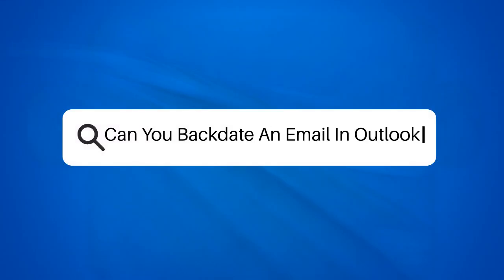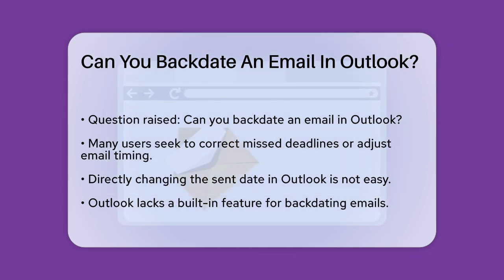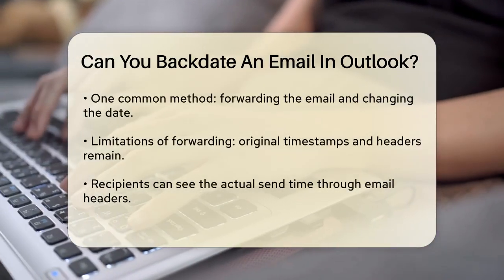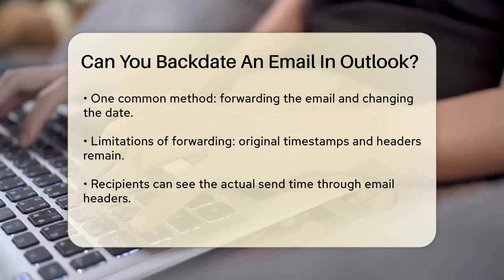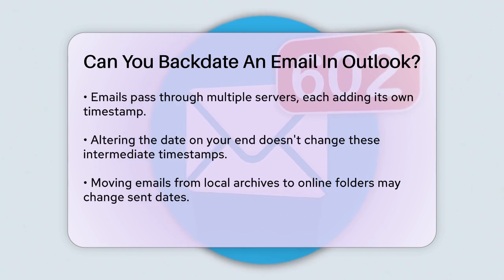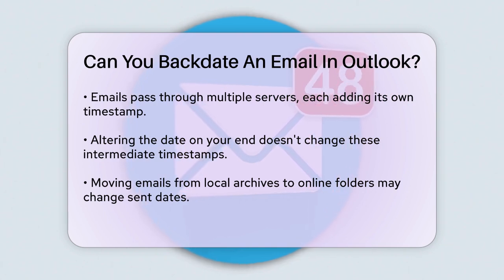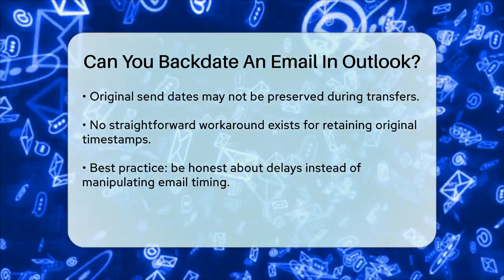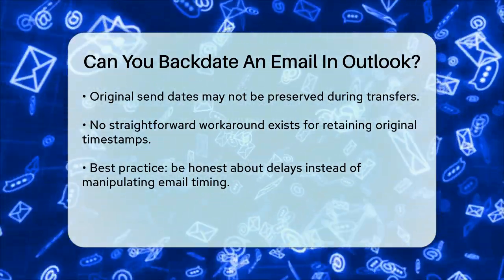Can You Backdate An Email In Outlook? - TheEmailToolbox.com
Can You Backdate An Email In Outlook? Have you ever faced a situation where you wished you could change the date on an email you sent? In this informative video, we’ll discuss the complexities surrounding the backdating of emails in Outlook. While many users might think it’s a simple task, the reality is that Outlook does not provide a straightforward method for altering the sent date of an email.

We’ll look at common suggestions, such as forwarding emails and modifying the date, and explain why this method has its limitations. You’ll learn about the importance of email headers and timestamps, and how they play a significant role in the authenticity of email communications. Additionally, we'll touch on the challenges that arise when moving emails between local archives and online folders, particularly regarding sent dates.

Understanding the implications of email timestamps is essential for both personal and professional communication. Instead of attempting to manipulate email timing, we’ll share why honesty and transparency are the best policies when dealing with missed deadlines or oversights.